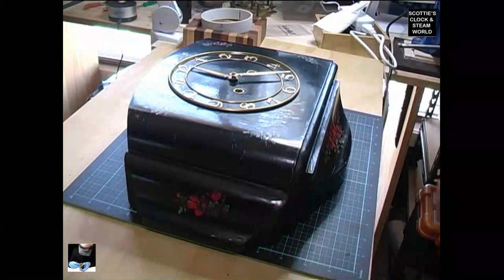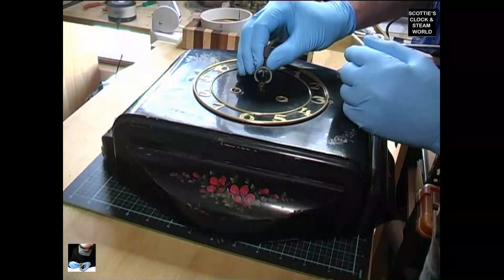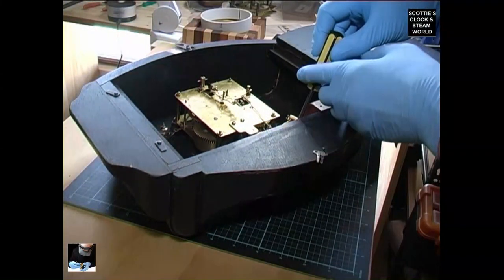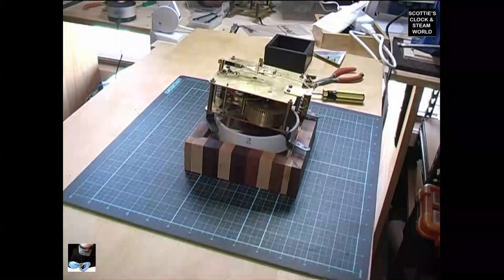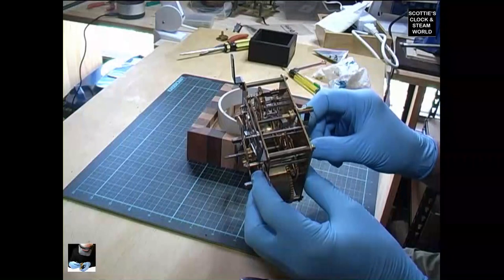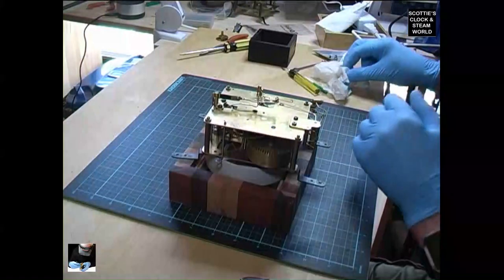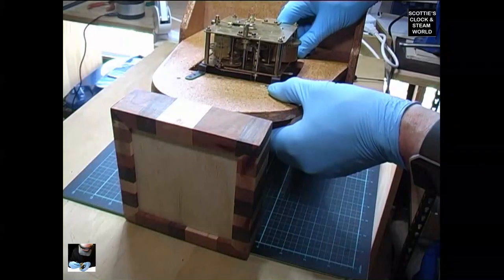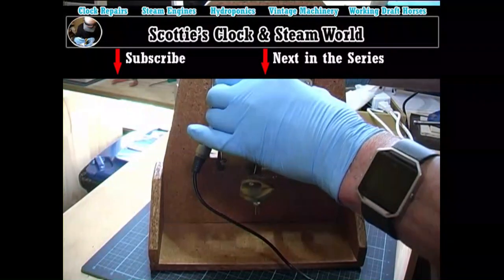Servicing our vintage black floral hand painted kitchen wall clock-Part 1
First of a two part series on servicing a vintage kitchen wall clock that stopped running.
We now add videos to our Channel every week on Wednesday and on Friday: clock repairs/vintage machinery/working draft horses.